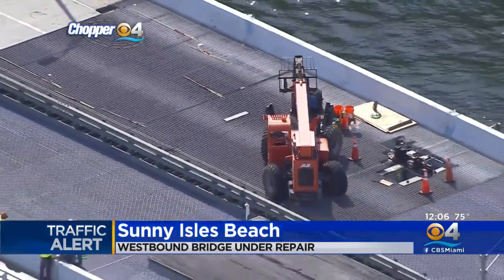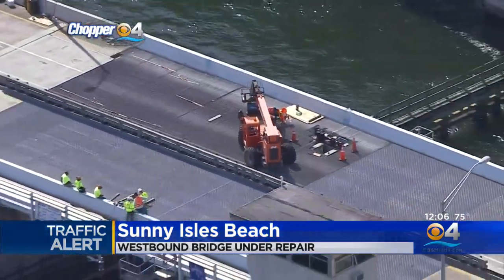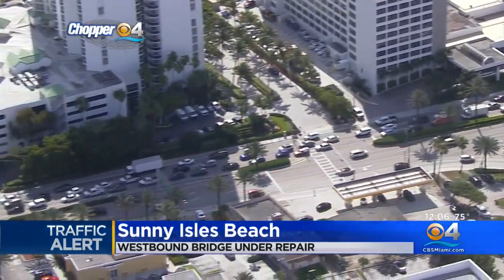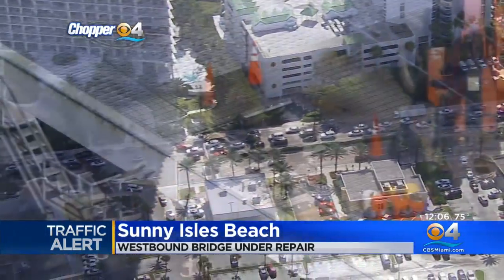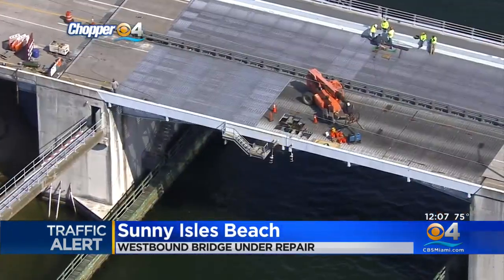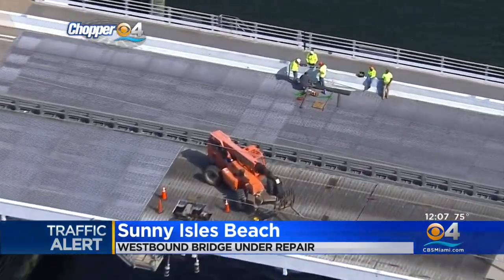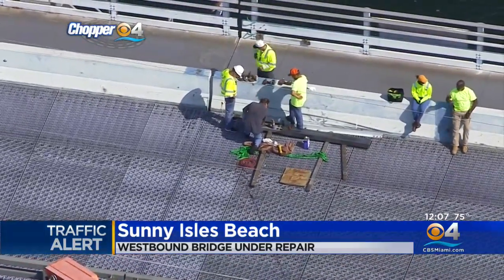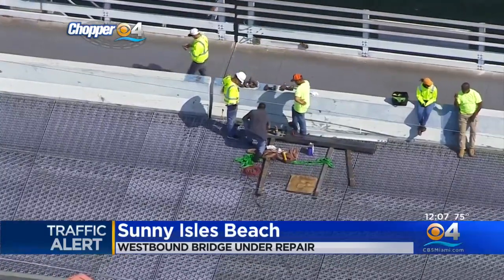Traffic Alert In Sunny Isles Beach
There are major backups in Sunny Islands Beach as crews work to repair the westbound Sunny Isles Bridge.